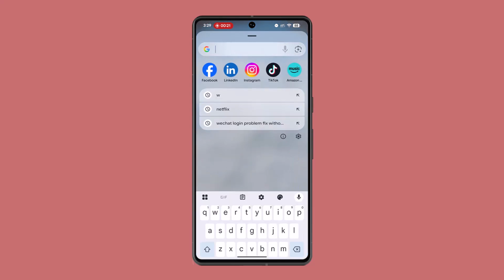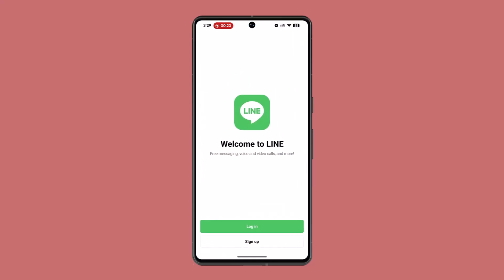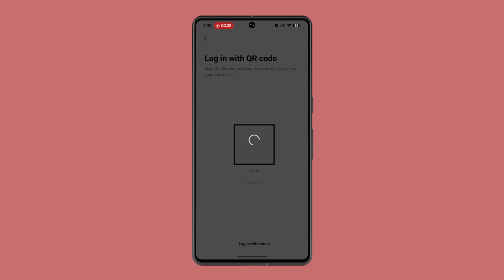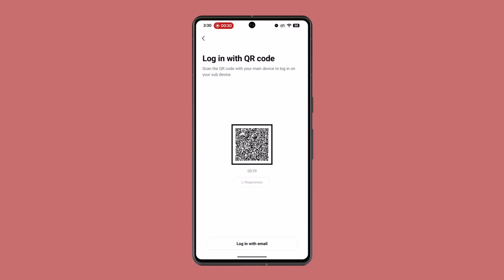Line App Backup And Restore Tutorial 2025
If you're looking to back up and restore your chat history in the LINE app, it’s important to use the official in-app features to ensure your messages and media are preserved correctly. Whether you're switching devices or just want to protect your conversations, backing up your chats to Google Drive (on Android) or iCloud (on iPhone) is the most reliable method.

To begin, open the LINE app and log in to your account. From the home screen, tap the gear icon (Settings) and look for the option labeled "Chats." Inside the Chats section, you’ll see an option called "Backup and Restore Chat History." Tap on this to proceed.

On Android devices, you’ll be prompted to link your Google account if you haven't already. Once connected, tap "Backup to Google Drive" or "Back up now" to manually initiate a backup. You can also enable automatic backups by selecting a backup frequency like daily, weekly, or monthly. This ensures your chat data is regularly saved without manual input.

On iOS, go to Settings  Chats  Chat history backup, then tap "Back Up Now." Make sure you’re signed into iCloud and that LINE has iCloud access enabled in your iOS settings. You can also turn on auto-backup from this menu to schedule regular backups.

When restoring chat history on a new device, install the LINE app, sign in with the same account, and grant necessary permissions. After login, you’ll be prompted to restore your chat backup. Tap "Restore" and wait for the process to complete. Note that backups must be made on the same platform (Android-to-Android or iOS-to-iOS) to work.

Without enabling backup first, chat restoration is not possible. Also, media files not included in backup settings may not be restored.

Timestamps:
0:00 Introduction
0:08 Open LINE and log in
0:24 Go to Settings  Chats
0:35 Tap Backup and Restore
0:39 Back up to Google Drive or iCloud
0:52 Restore chats on new device
1:03 Conclusion